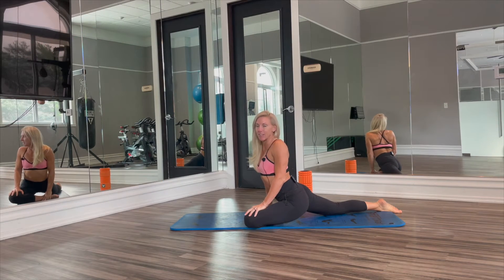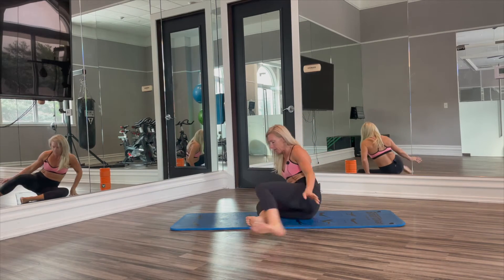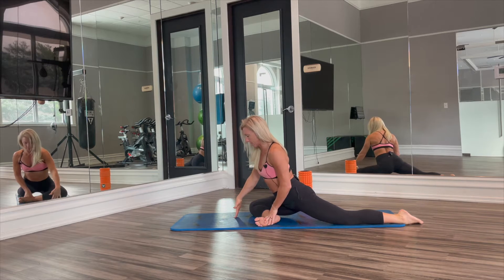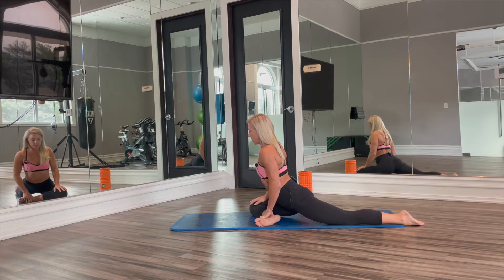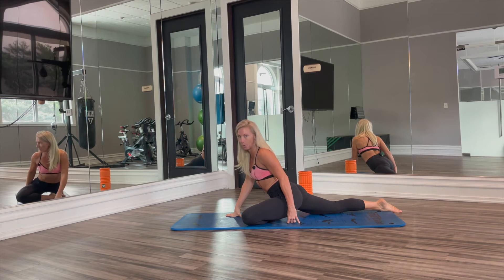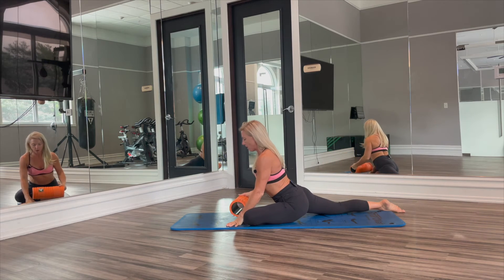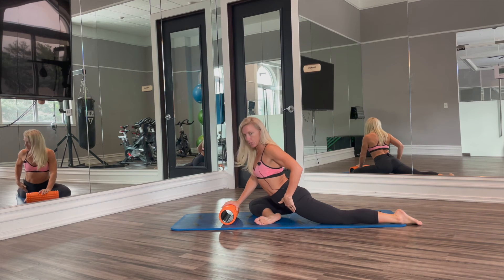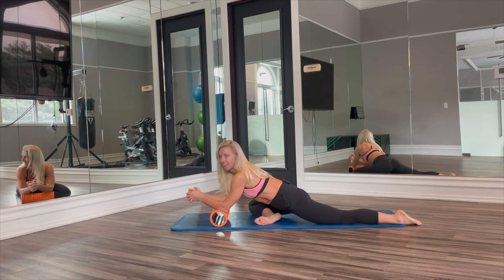How to do Pigeon Pose | Kyra Williams Fitness' Favorite Static Stretching Flexibility Exercises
Find out how to do Pigeon Pose with online personal trainer Kyra Williams Fitness and add them to your static stretching workouts at home. Learn more Static Stretching Flexibility Exercises like this one and get them in your daily workouts by joining KyraWilliamsFitness.com. Add Pigeon Pose to your workout routine for the best workout for women, ever.

Hey guys it's Kyra from KyraWilliamsFitness.com and today we are going to do pigeon pose.

Let's go over a few pointers here.. When we are ready to go into this position, we can get into it from a few different ways. We want to end up with our front leg in front of us. Our foot is going to be by our hips. We're going to be working towards that front shin being horizontal, but that's not possible for me. From here some of the main points.. basically once you're in this position, is always be thinking about turning your body towards the ground. You don't want your chest to open up, you're not going to get as much out of this stretch. We want to think about keeping putting our upper body towards the ground and then from here, if there's a lot of space between the your butt cheek and the floor and it's uncomfortable, then you can wedge something underneath that like a book, and that might help you feel relaxed. Because ultimately we're trying to get into a position where you feel relaxed. And then from here we want to just bring our chest down towards the ground and then if you can make your way to forearms, or make your way to like more of a lying position, then you can do that.  But if that's not comfortable and you're not relaxed there, then we can set a prop underneath our forearms just to kind of bring the ground closer.

That's how I rotate in and out between the two positions. On this side I don't have as much flexibility but I'm feeling a major stretch through the hip flexor of the leg that's behind me and then a stretch through the outer thigh of the leg that's in front of me. I'm just gonna hang out here in this position and let things open up, but I need to be relaxed, you need to be relaxed, when you're in this position. Because when you're relaxed your muscles will relax. So breathe and let your muscles relax and let the stretch do its job.